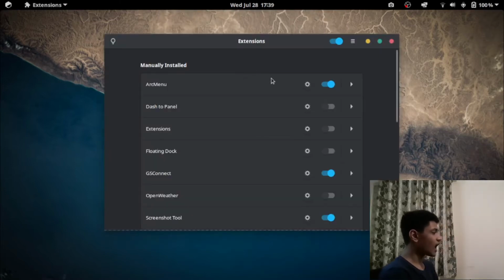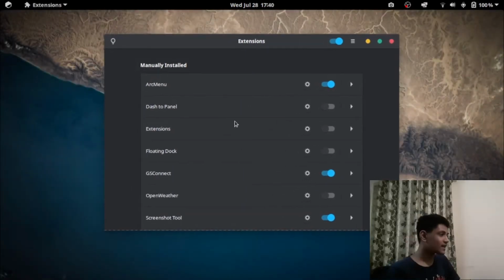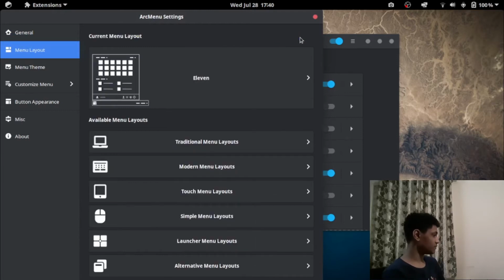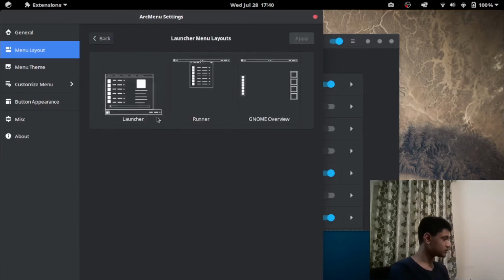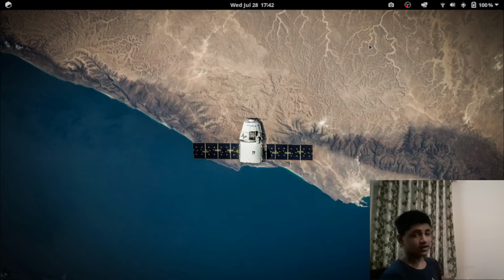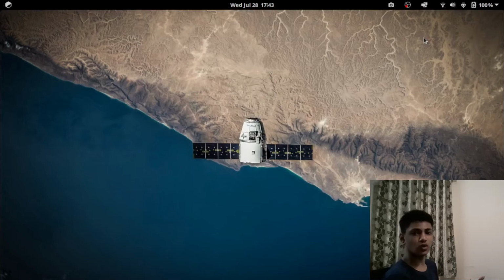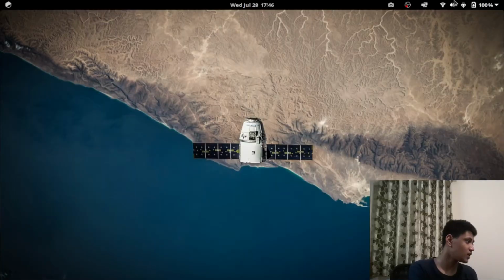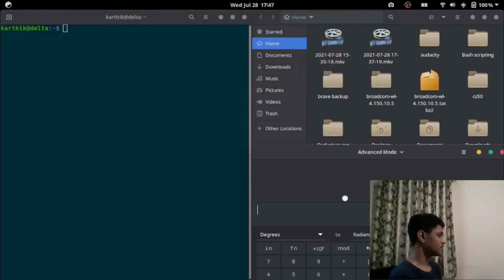Do you need a Taskbar on your computer? - A new way to interact with your PC.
Hello fellow Humans

In this video, I share the results of an experiment I conducted where I did not use any sort of Dock or Taskbar or application menu, and used my system with a single run launcher.

This video was recorded on PopOS! 21.04. My complete PopOS! setup as well as a review of the Cosmic Desktop will come soon.

Until next time, Live long and Prosper!